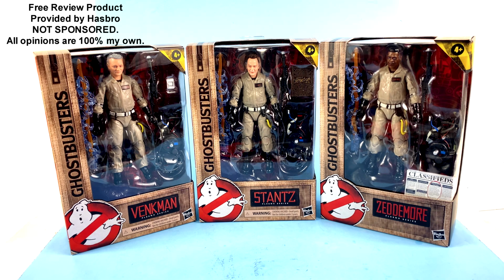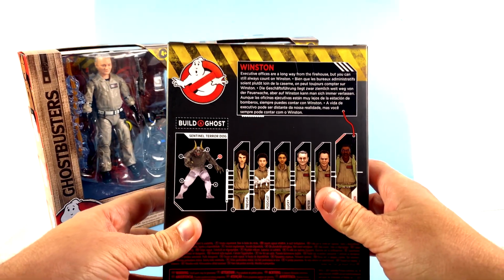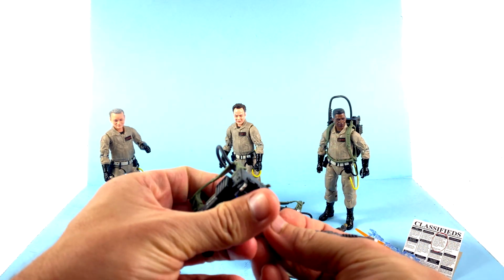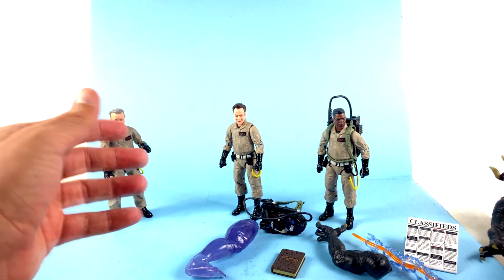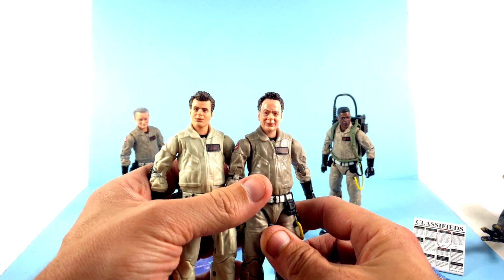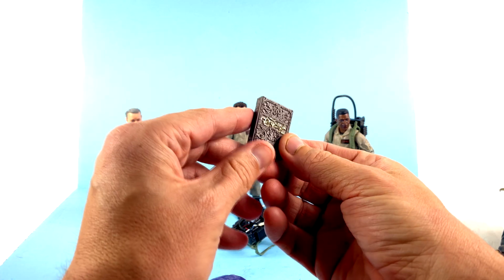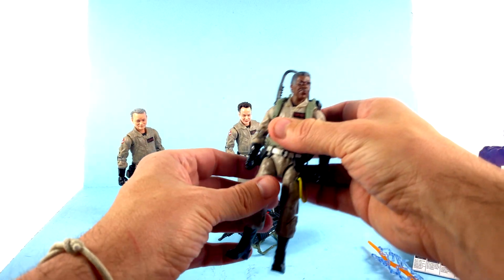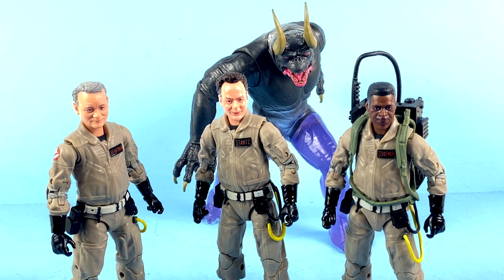Afterlife Plasma Series VENKMAN, STANTZ and ZEDDEMORE Video Review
OR AT AMAZON

On today's episode, Optibotimus takes a look at the Ghostbusters Afterlife Plasma Series VENKMAN, STANTZ and ZEDDEMORE!!!

Hasbro Ghostbusters Afterlife Plasma Series VENKMAN, STANTZ and ZEDDEMORE Video Review